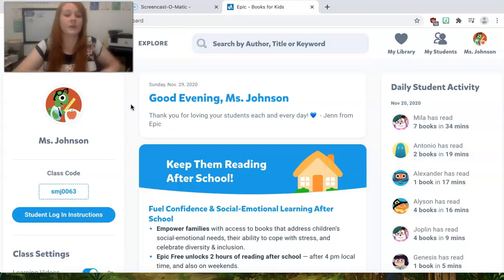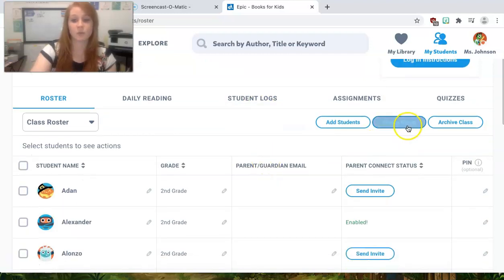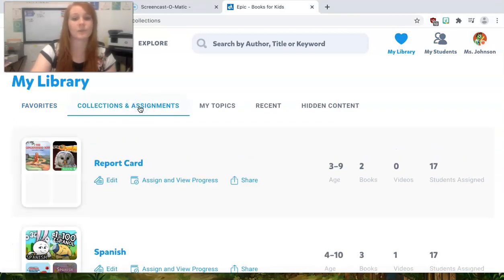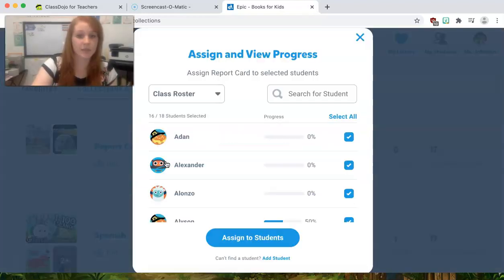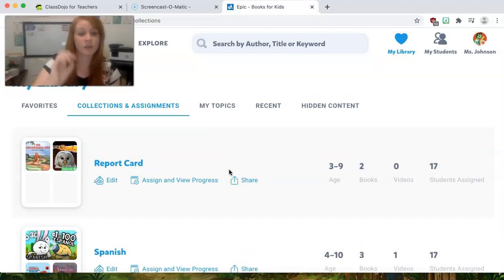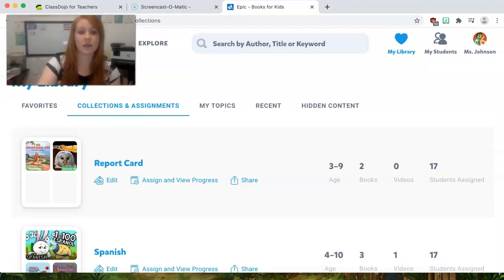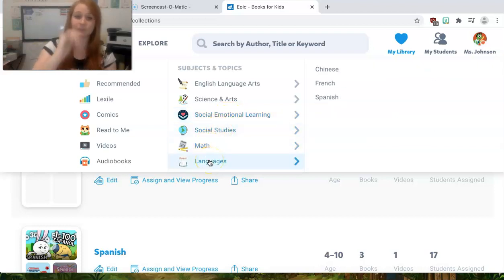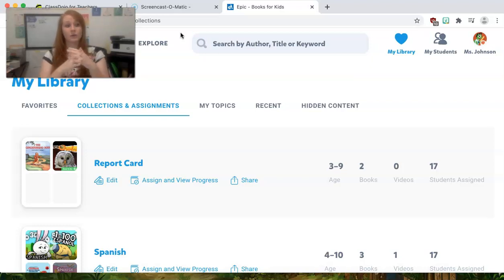Epic Books Basic Intro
This video shows the basic set up of Epic Books.